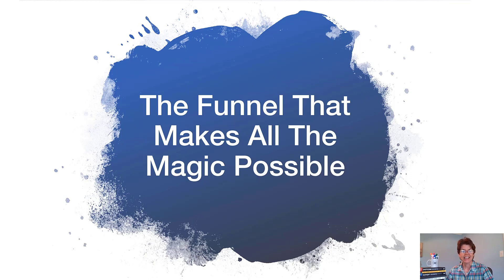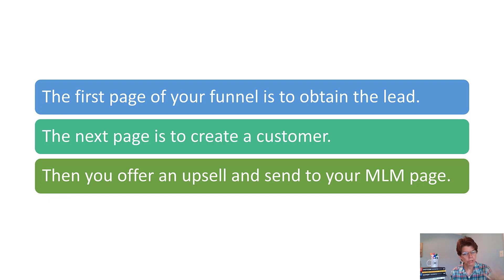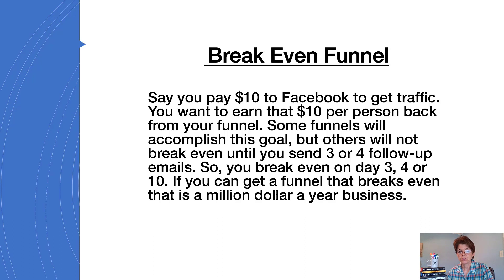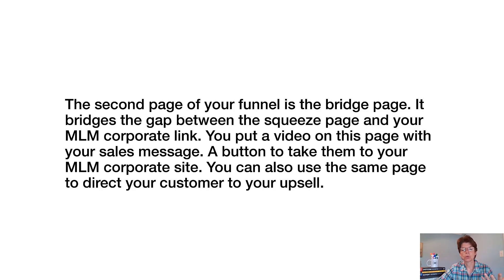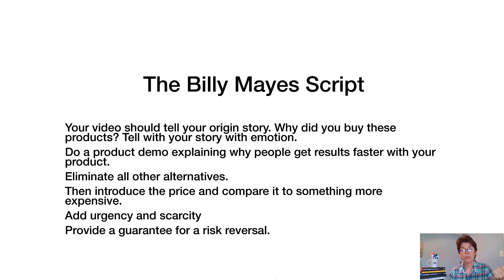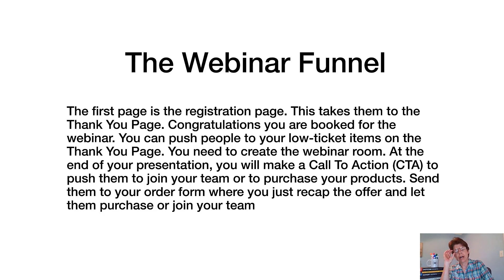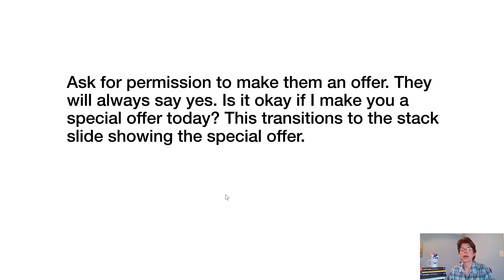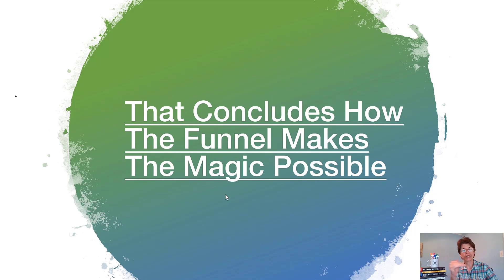The Funnel That Makes All The Magic Possible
Leave me a comment on what did you think of this video?

💰 FREE CLICKFUNNELS TRIAL & FUNNEL Use this Funnel to Start Promoting ClickFunnels & Get PAID